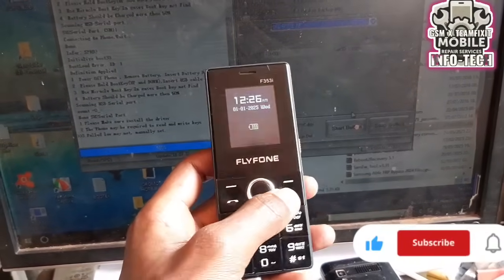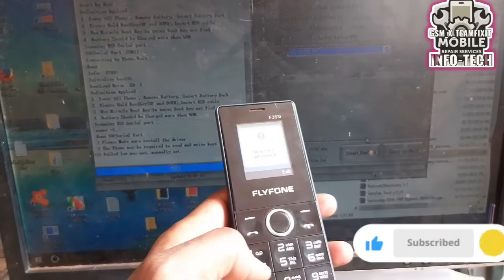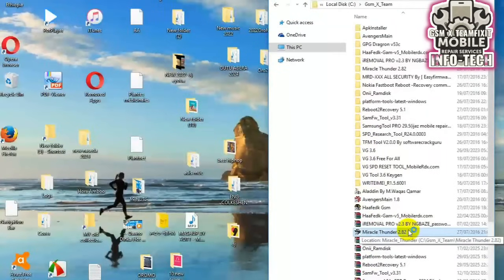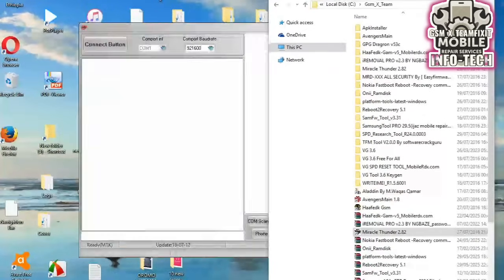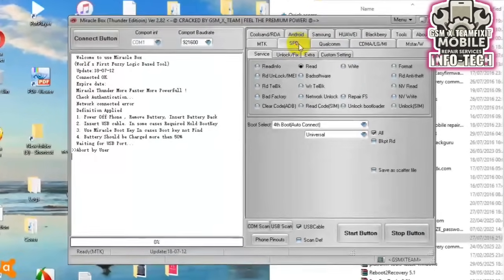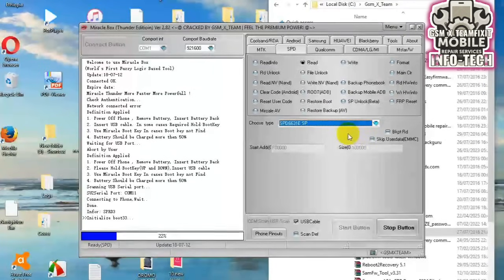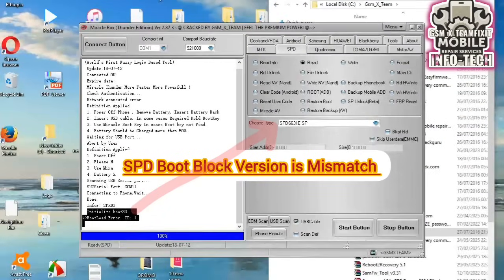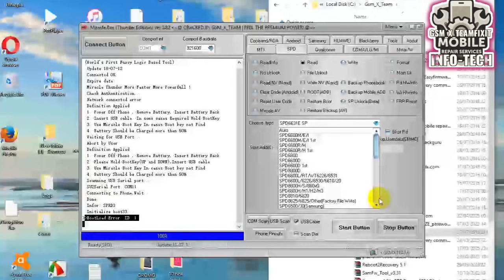China Keypad Mobile Unlock & Flashing 2025 | Miracle SPD Error ID 1 Fix + Boot Key Guide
In this step-by-step tutorial, we will show you how to unlock password-protected Chinese keypad mobile phones, back up original firmware, flash SPD devices using Miracle Box, and solve the common bootloader error ID 1.
We also reveal how to find new boot keys for latest models like Itel, Tecno, Nokia keypad, iTel keypad, X-TIGI, Lava, G-Tide, Symphony, and more.
Ideal for mobile repair technicians and beginners looking to boost income through software solutions.

✅ Topics Covered:

Password Unlock Without Box

SPD Flashing & Error Fixing

Miracle Box SPD Bootloader ID 1 Solution

Firmware Backup Process

Discovering New Boot Key Combinations

Free SPD Tool Usage

High CPM Tips for Repair Content Creators

🎯 Follow for updates & support